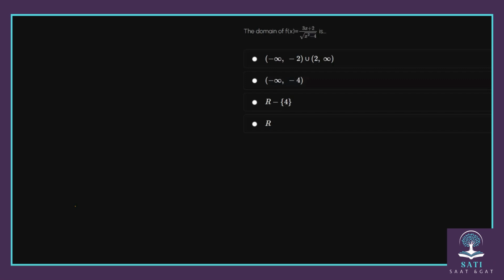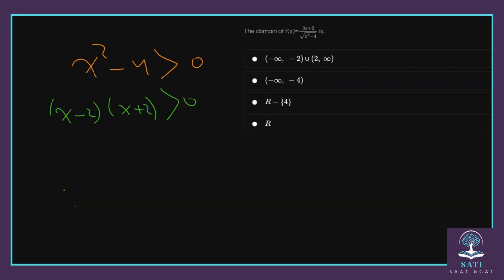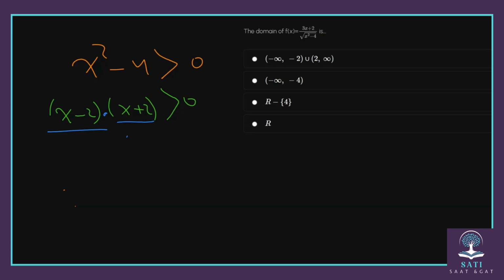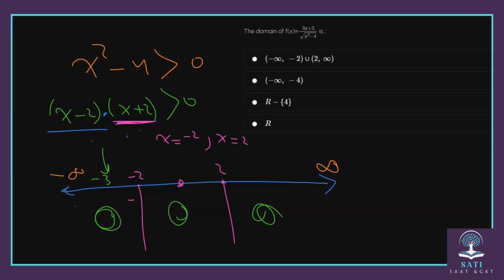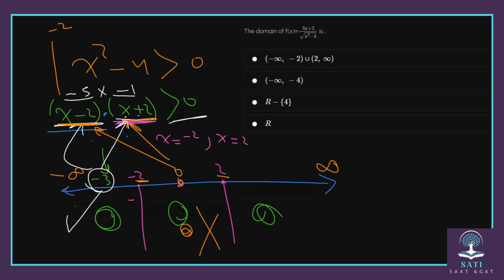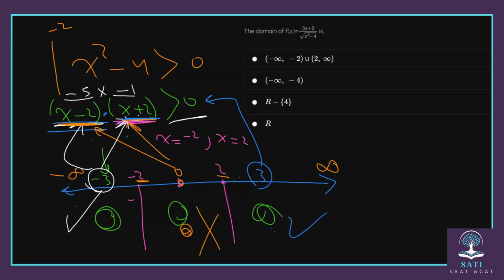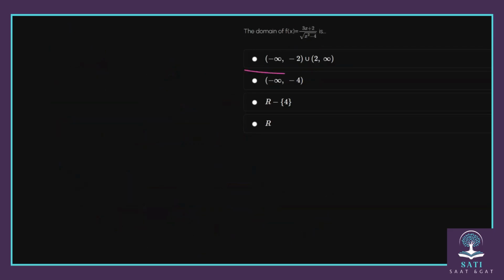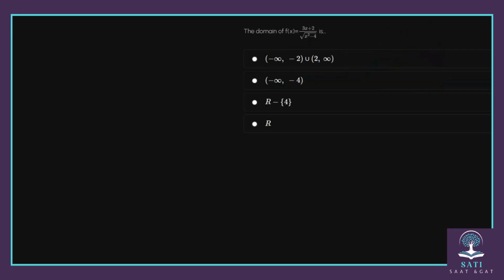SAAT Math || Domain Q9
Questions of The First topic of the Second chapter of Math "Doman and parent functions transformations" That have previously appeared in the SAAT exams.

تحصيلي انجليزي